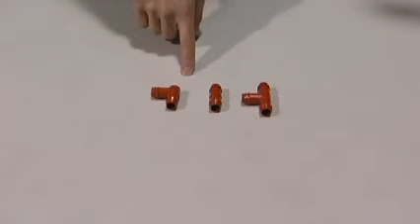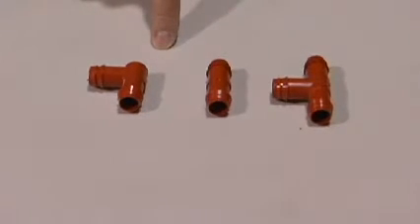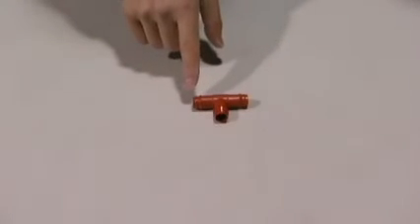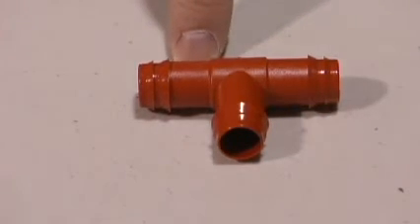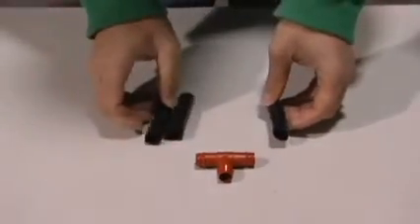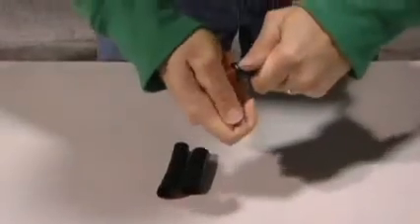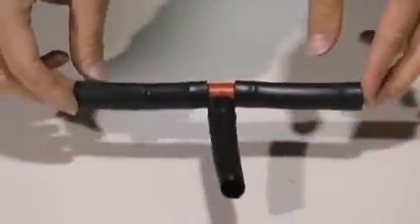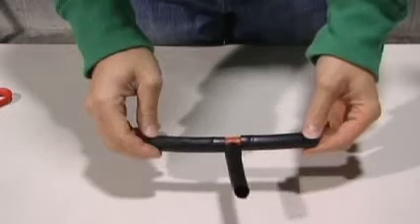Drip Irrigation 1/2" Barbed Tee Fitting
This is a quick tutorial by Drip Depot on how to use and incorporate a 1/2" barbed T fitting into your drip irrigation system.